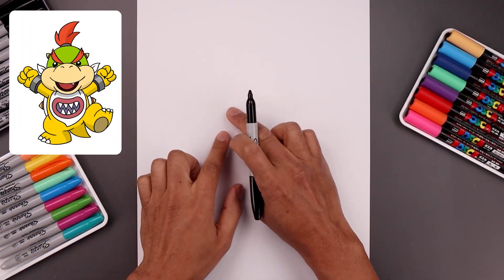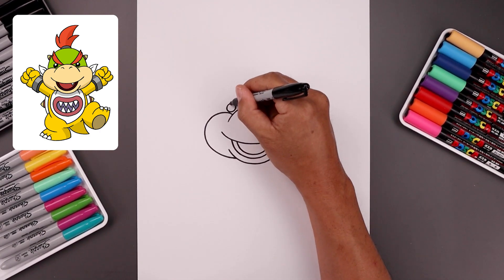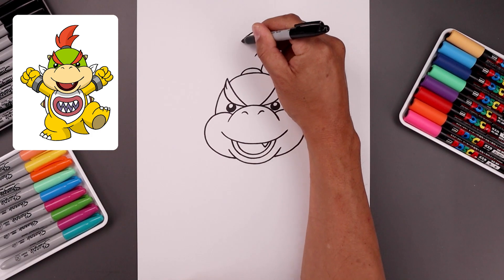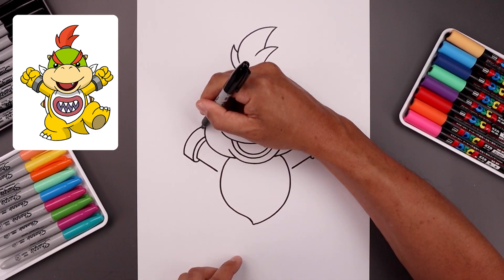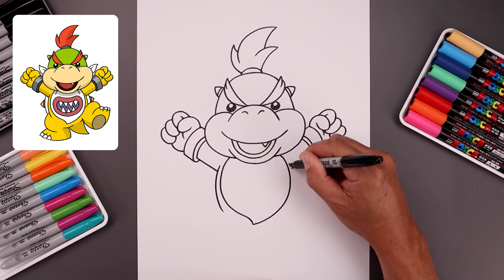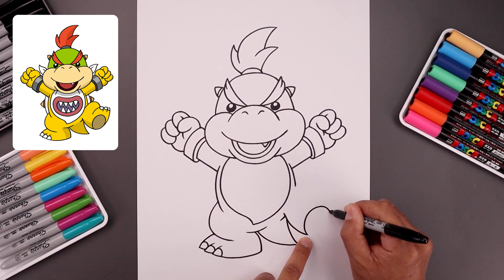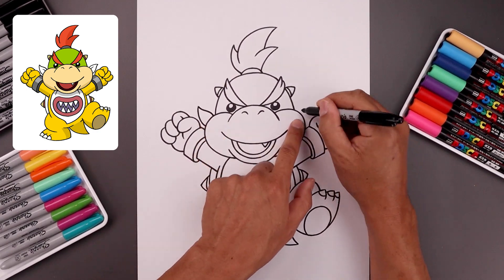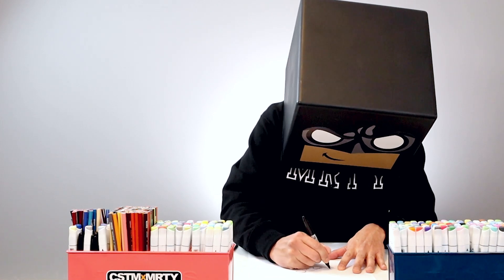How To Draw Bowser Junior | Super Mario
Learn how to draw Bowser Junior from Super Mario.

Sketch Supplies:
2mm Mechanical Pencil with 2B lead

Drawing Supplies:
Sharpie Markers